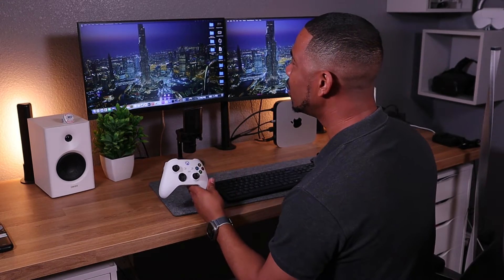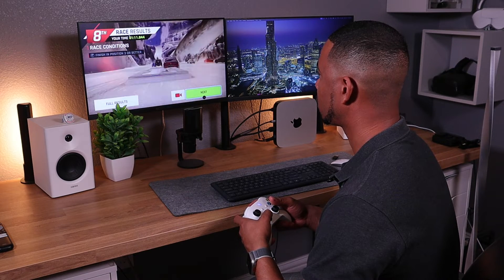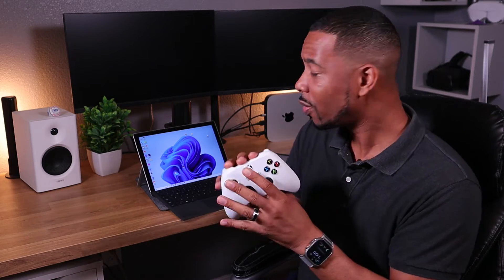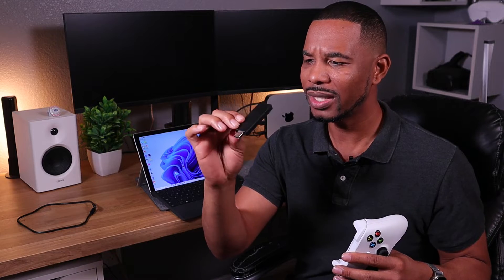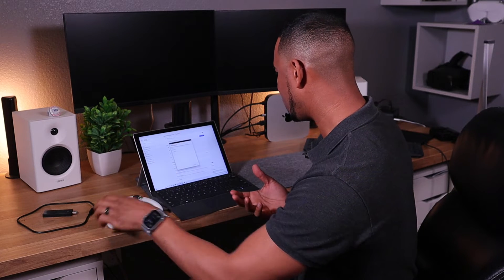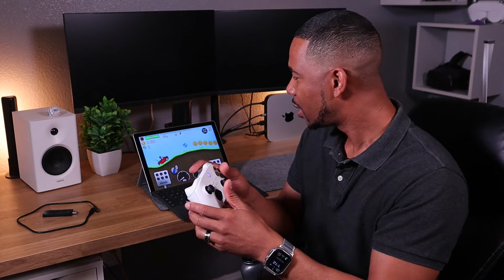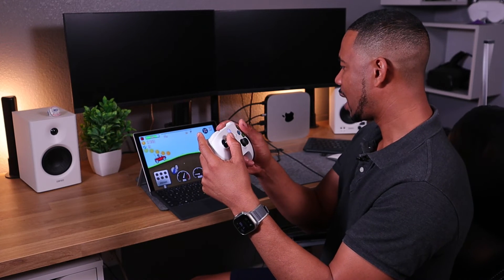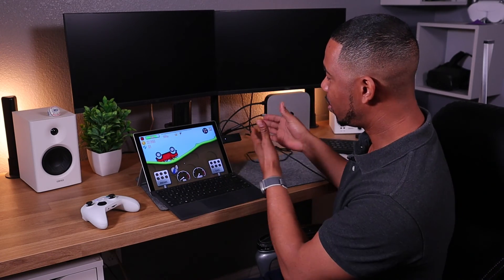How To Connect an Xbox Controller to Mac & PC ( Wireless & Wired ) 2024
Today I explain how to connect your Xbox controller to a Mac & Windows PC. The process is fairly easy and quick to perform. There are a few different ways of getting this done, either  through a Bluetooth or hard wired connection. Follow this step by step tutorial showing how to turn your computer into a gaming system.

0:00 Introduction
0:53 How to connect Xbox controller to Mac via Bluetooth
3:03 How to connect Xbox controller to older Mac via Hardwire
4:46 How to connect Xbox controller to PC via Bluetooth
7:27 How to connect Xbox controller to PC via Hardwire
8:47 How to connect Xbox controller to PC via Bluetooth Dongle

Bluetooth Dongle
Xbox Controller

For Mac Hard wired: Please follow this link to GITHUB and choose one of the download tiers: ( Make sure you follow the instructions given.)